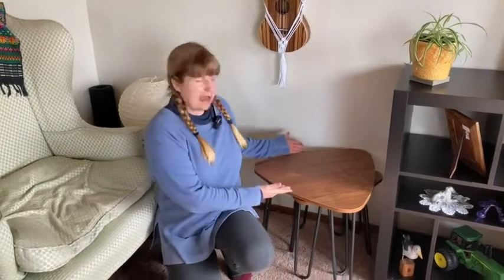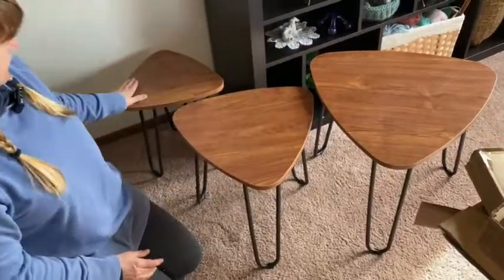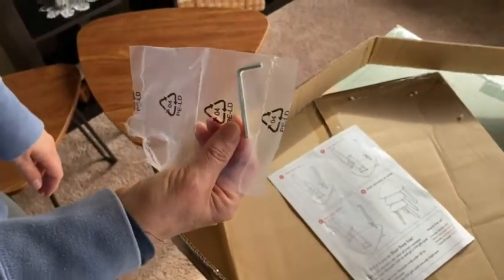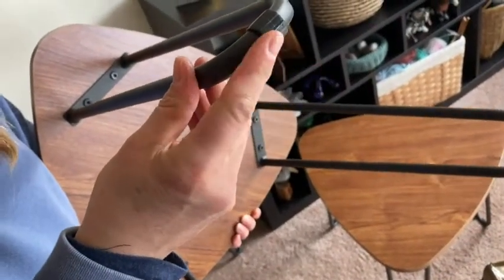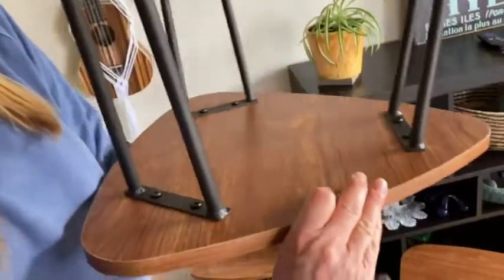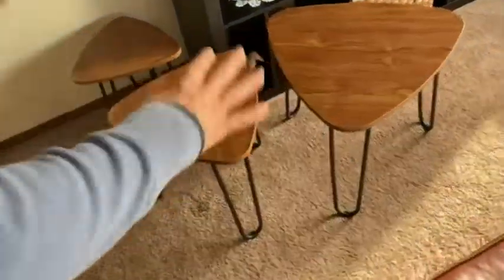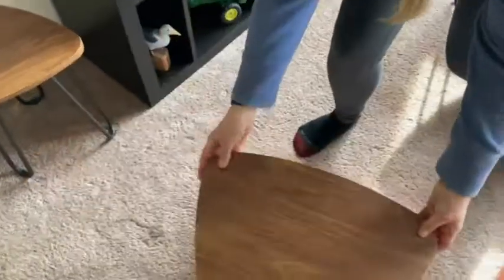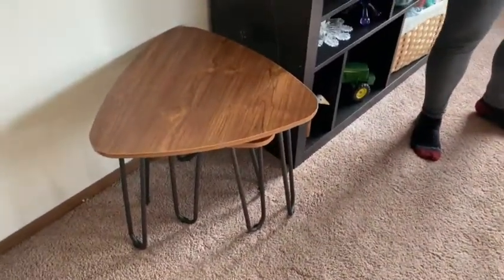Vecelo Nesting Tables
In this video I will show you these really nice nesting tables. These are the Vecelo Nesting Tables. I hope this helps.